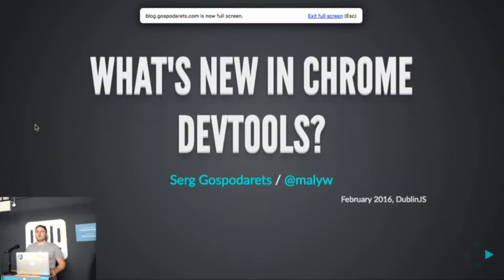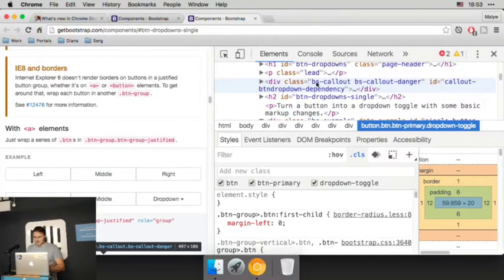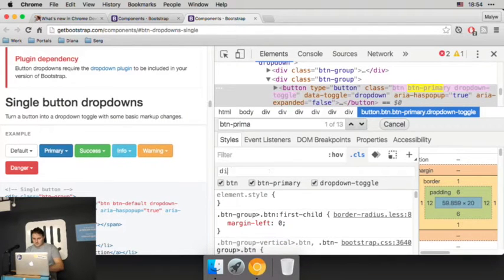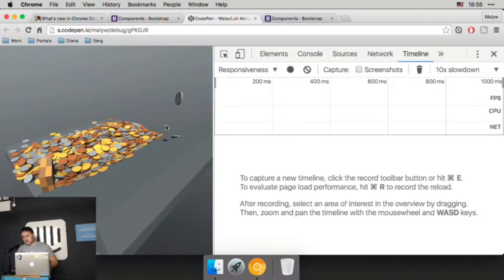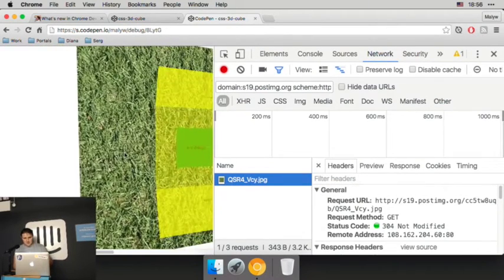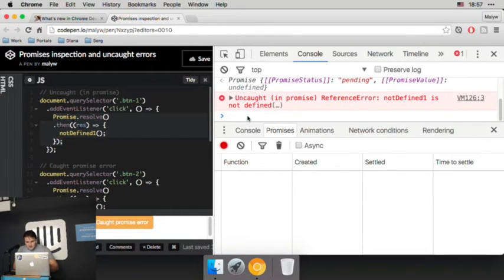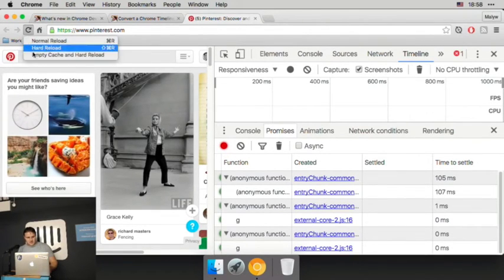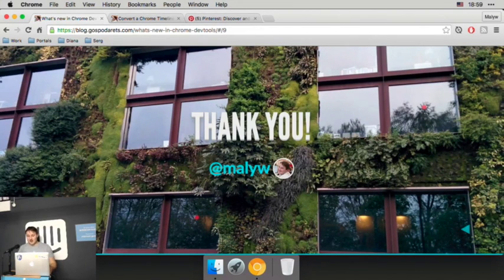What's new in Chrome DevTools? - Serg Gospodarets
Serg Gospodarets, Guidewire, gives us a rundown on new features in Chrome DevTools.

Recorded at Intercom, Dublin, Ireland